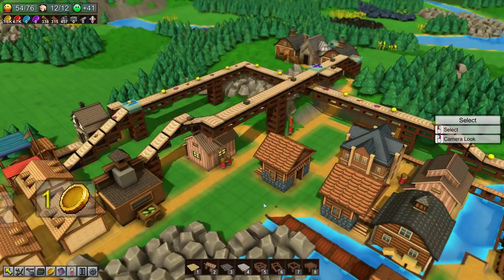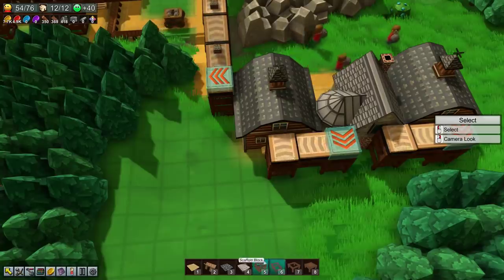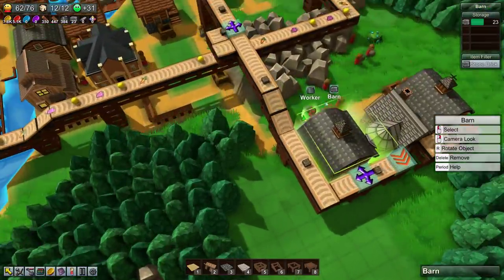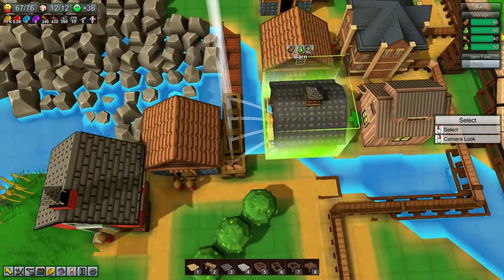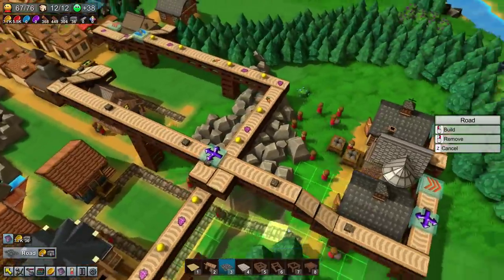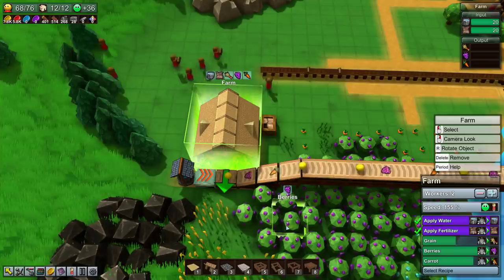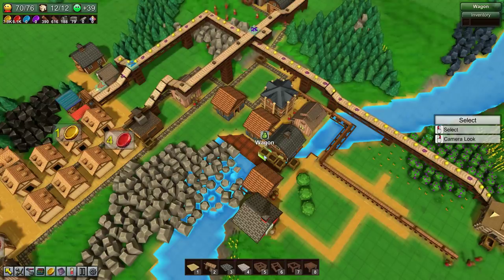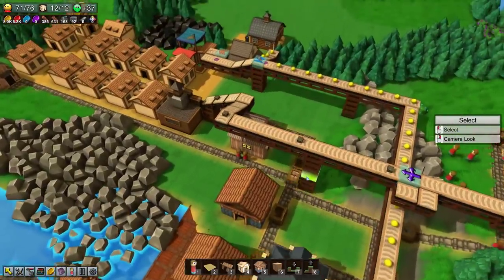Factory Town Ep#6: Cotton Conveyors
The villagers now have a healthy supply of stone bricks, but Bentham doesn't! After some tweaks to the stone supply, Bentham turns to the farms to see what can be done about upping food production and fixing the constant building up fertiliser...

I'm also a Chrono.gg Partner, meaning if you buy games from them with my link i'll get a cut! They sell one game each day, so check out what's they've got today

guide tutorial introduction let's play factory town gameplay banished review tips cloth conveyor belts